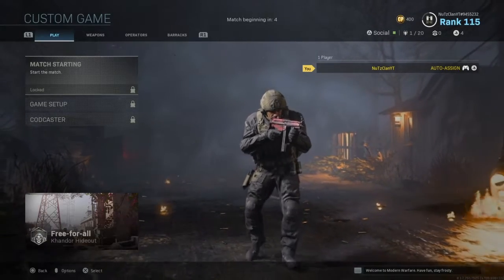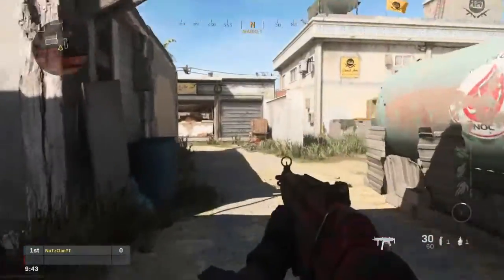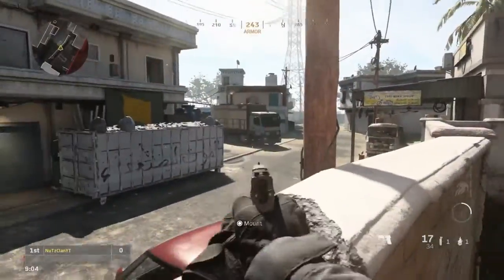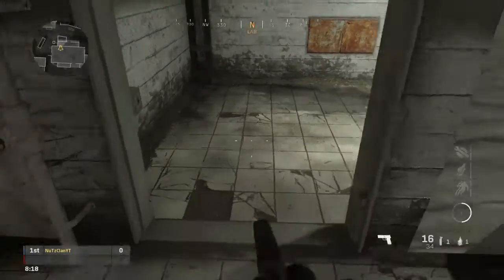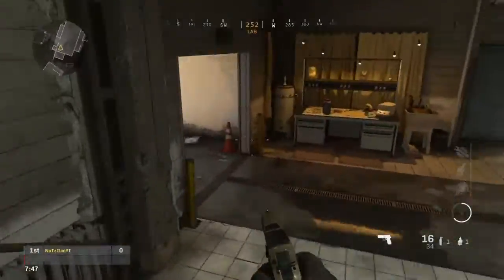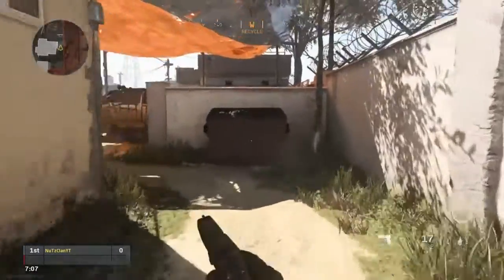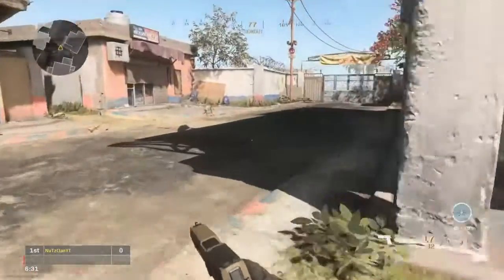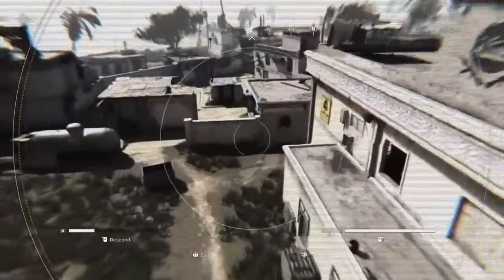"Khandor Hideout" Multiplayer Map Showcase - Call of Duty: Modern Warfare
What do you think about the map?